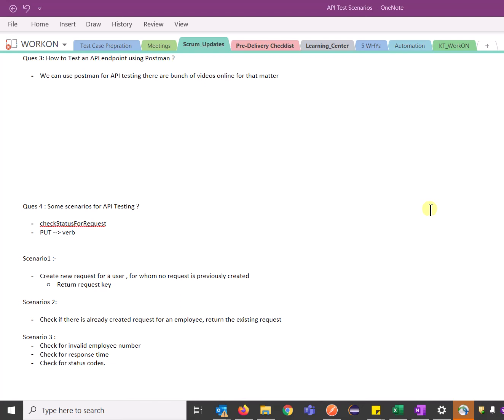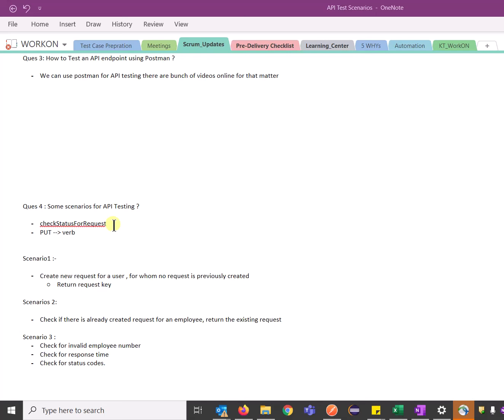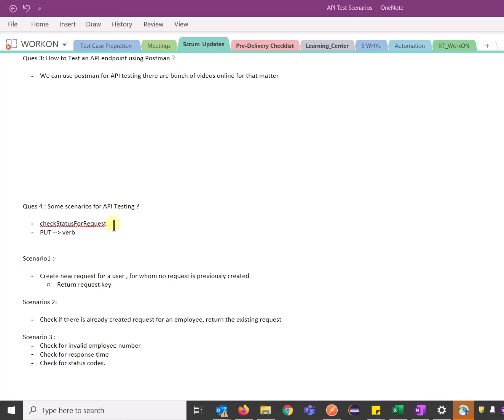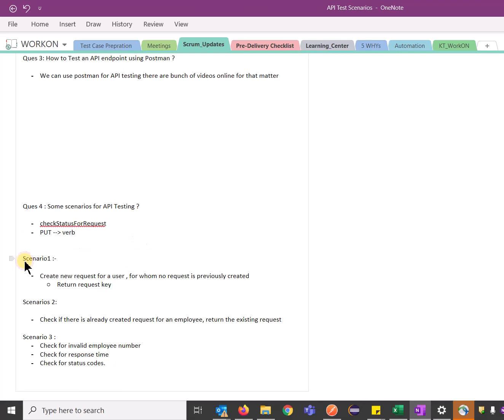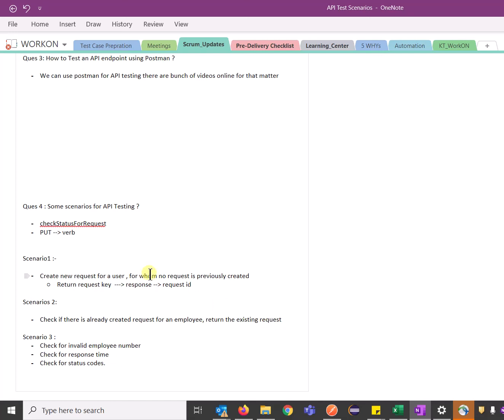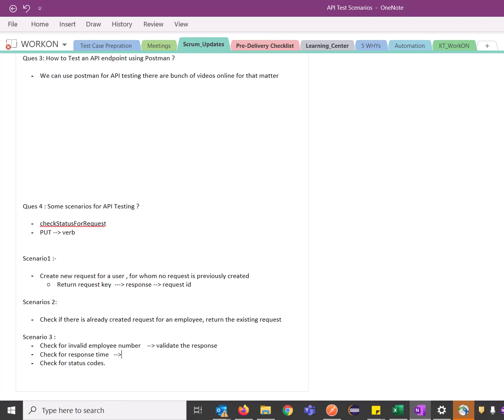Test Scenario for API Testing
This is a very short video learning about the test scenarios in an API Testing